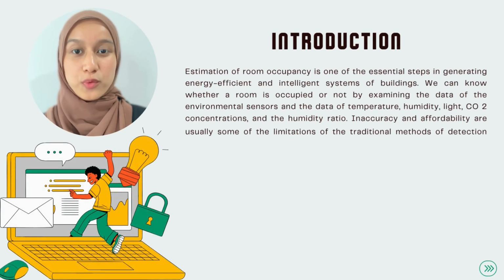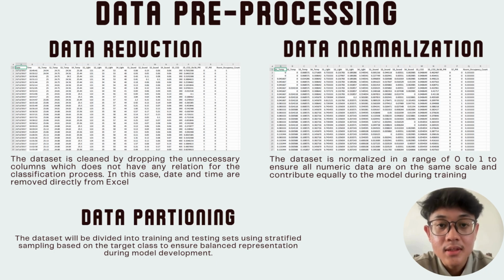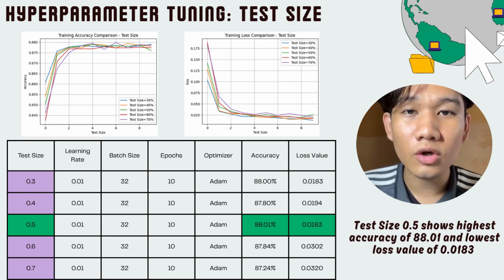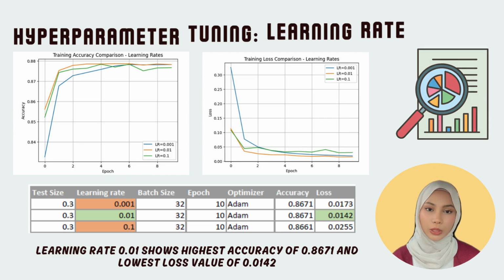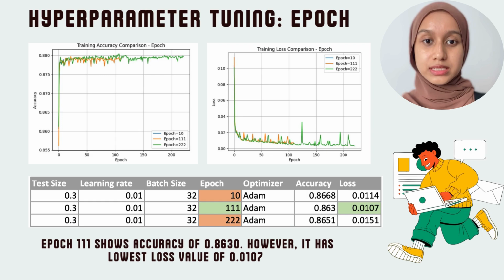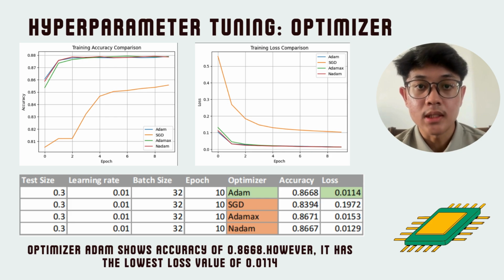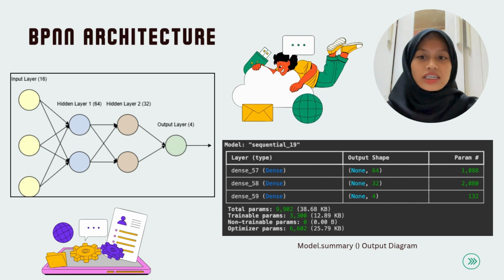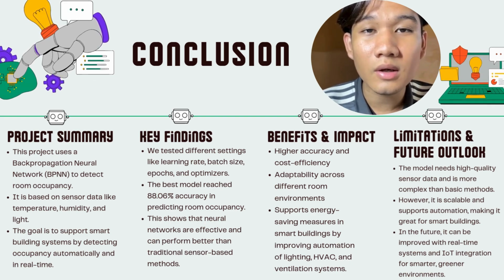ISP560 GROUP PROJECT